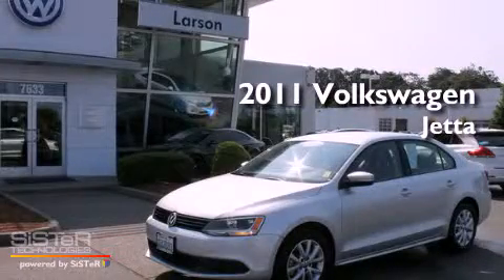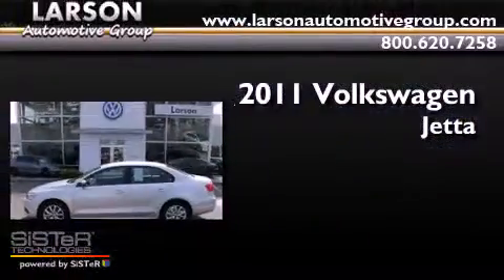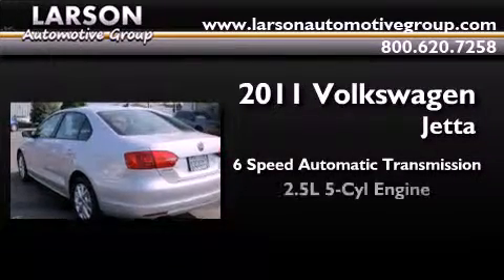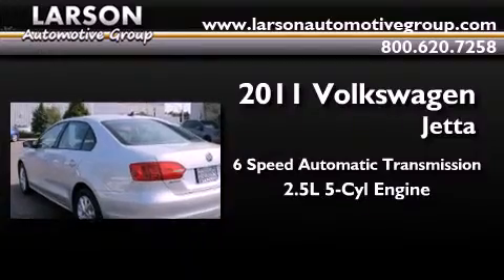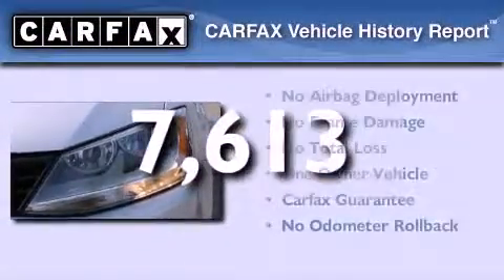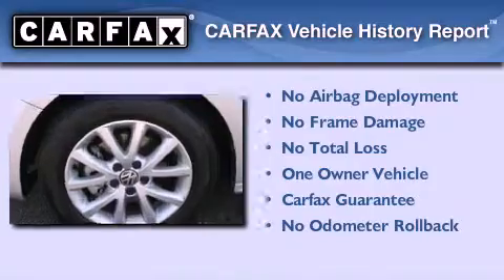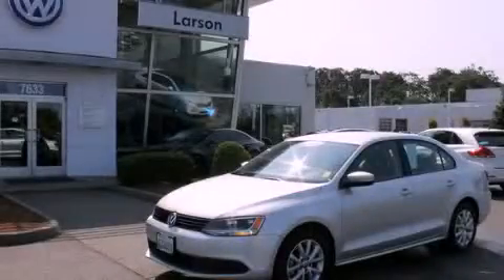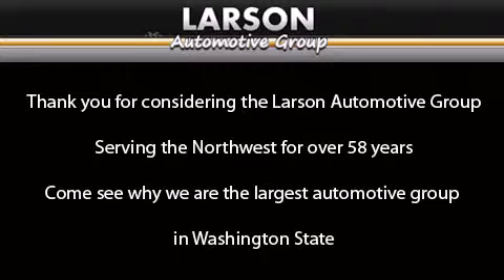2011 Volkswagen Jetta Puyallup WA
Year : 2011
 Make : Volkswagen
 Model : Jetta
 Engine : 2.5L L5 DOHC 20V
 Trans . : 6 Spd Automatic
 Exterior : Silver
 Miles : 7,613
 Interior : Charcoal
 Stock : V7572

 2011 Volkswagen Jetta Puyallup WA